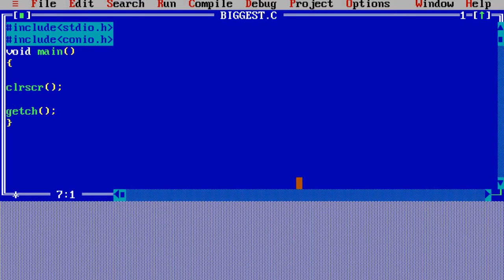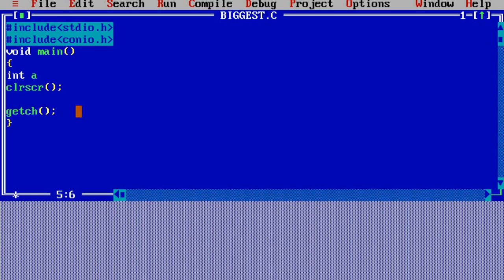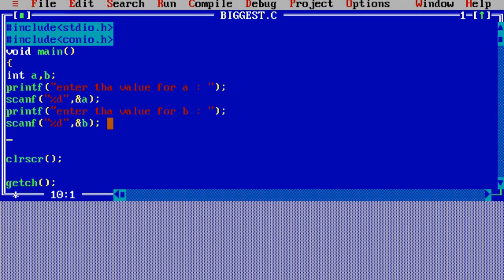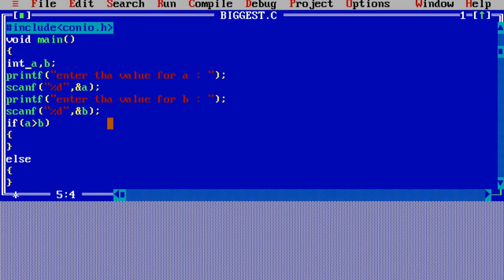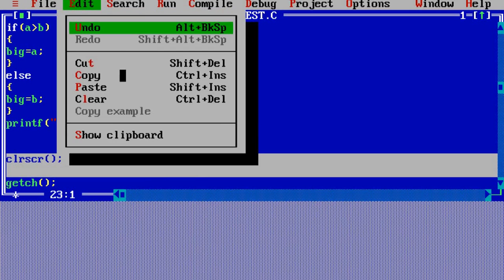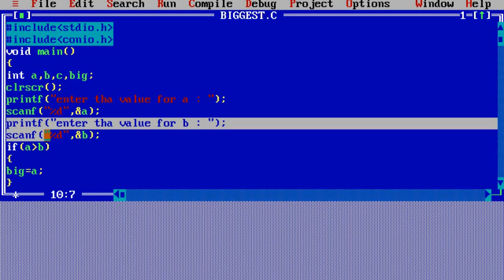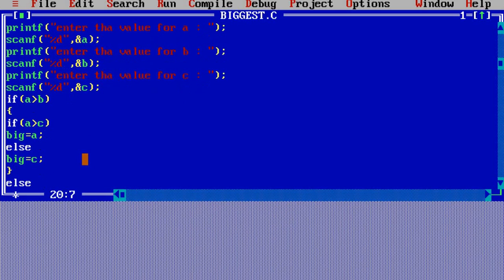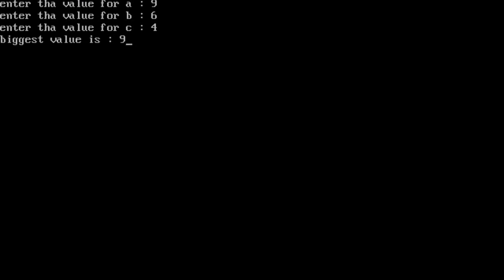C program to find biggest of three values